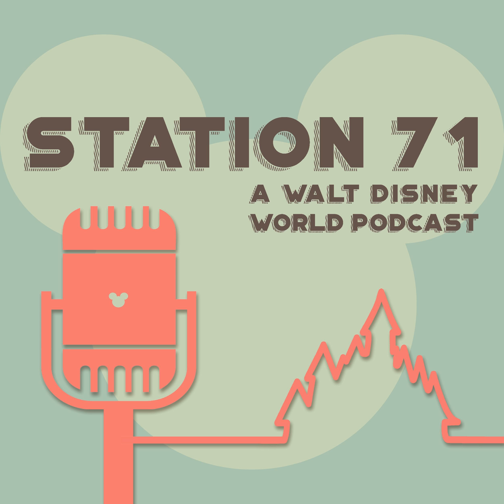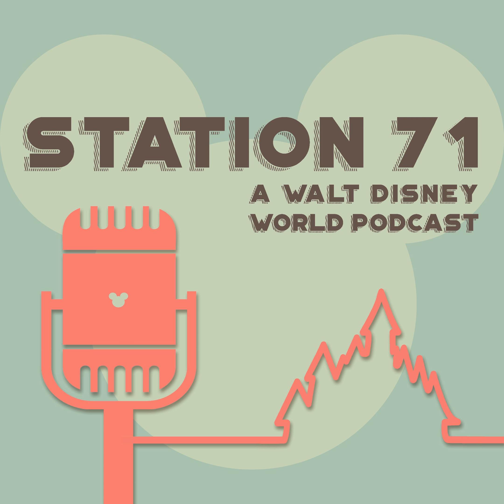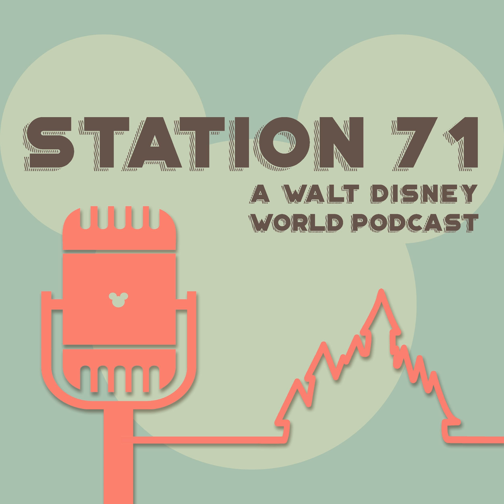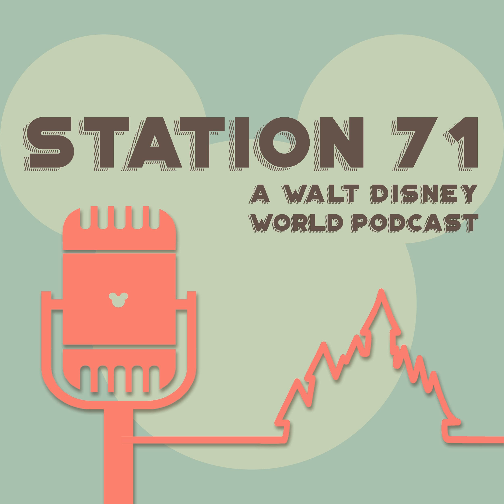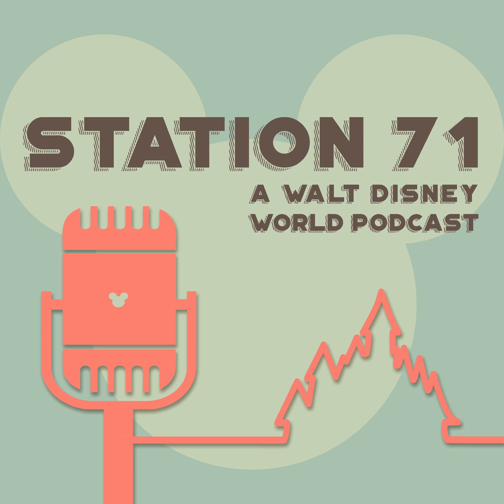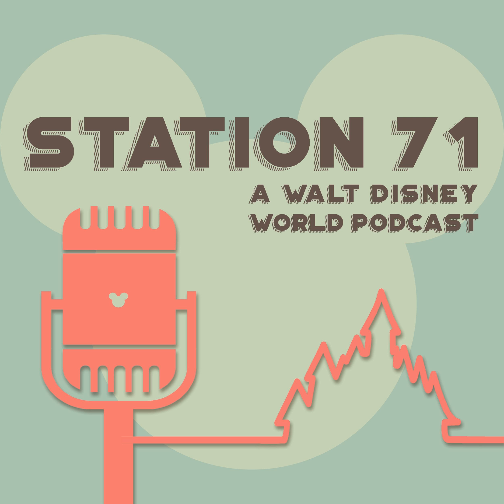The Best and Worst of WDW Quick Service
10/24/18 - This week, Mario, Beth, Brian, and Kirsten dish out their top three favorite and least favorite quick service restaurants on Walt Disney World property. Did we miss any of your favorites? Let us know what your picks would be!

 &nbsp;

 News:

   Disney files patent for Epcot's upcoming Guardians of the Galaxy rollercoaster ride system  New DVC Resort announced will be constructed on the land once occupied by River Country Disney increases ticket prices ahead of Thanksgiving &amp; Christmas holiday season  &nbsp;